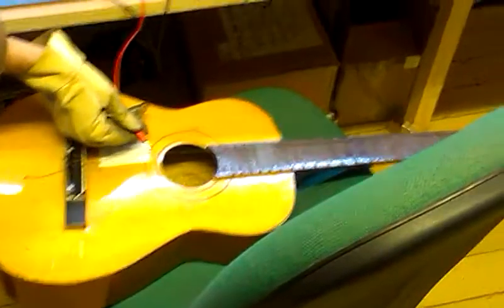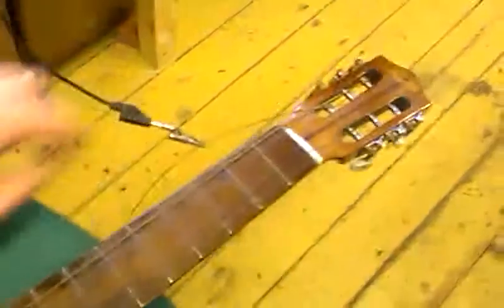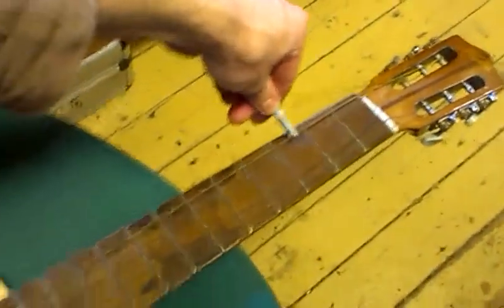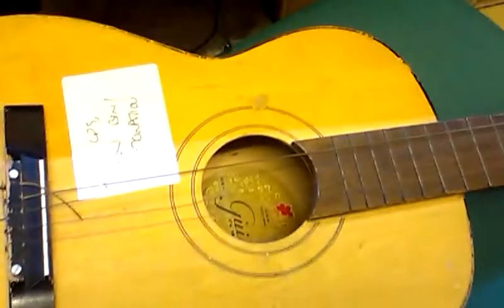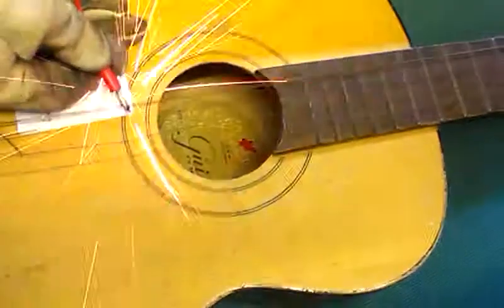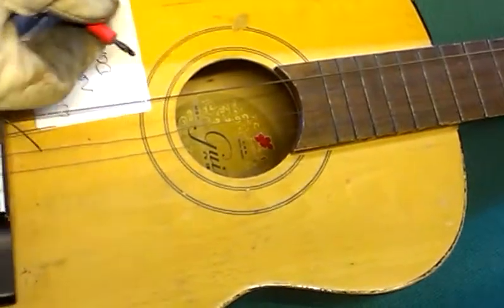150v DC electric acoustic guitar